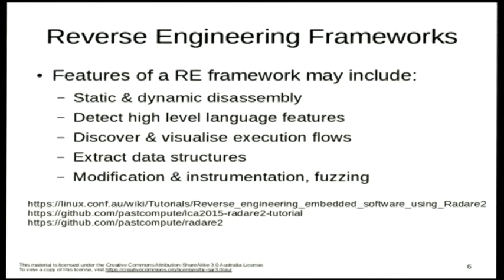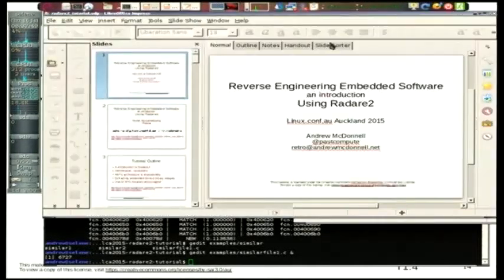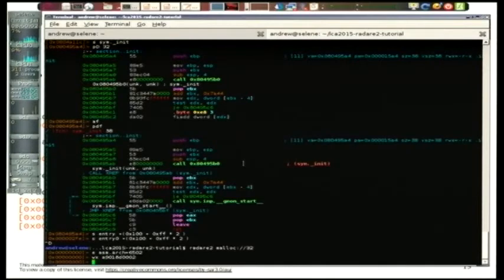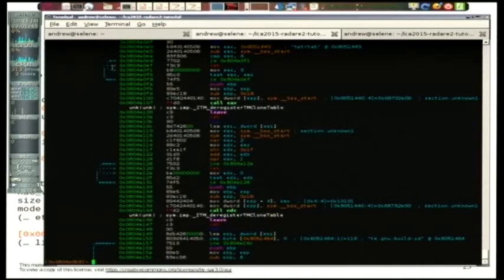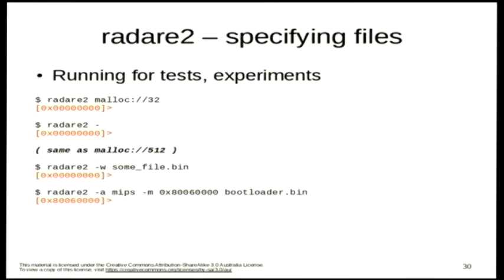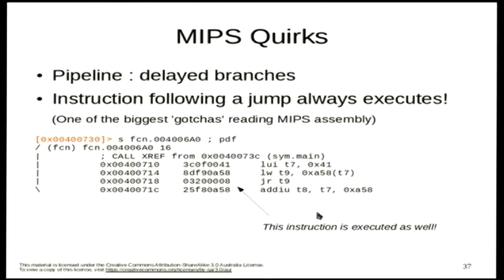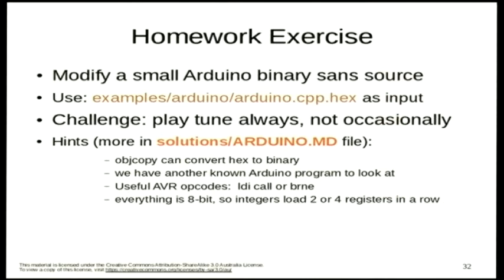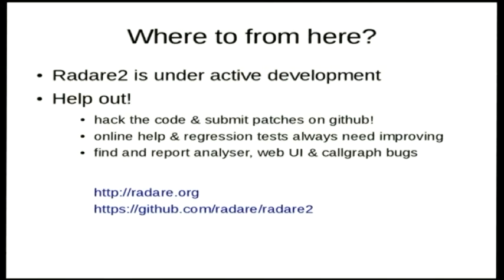reverse engineering embedded software using radare 2